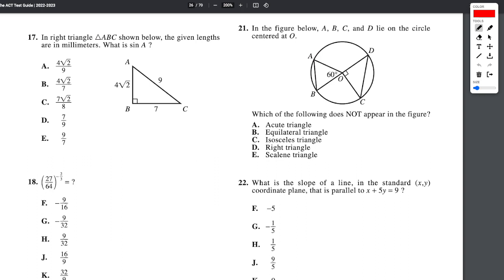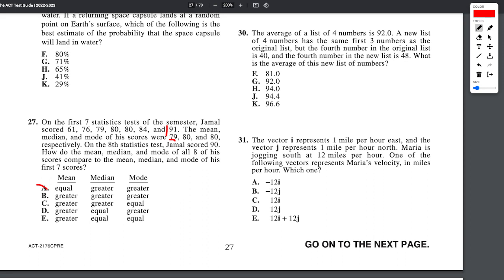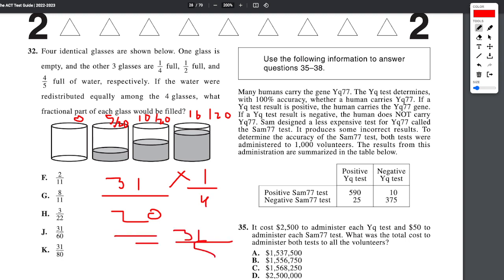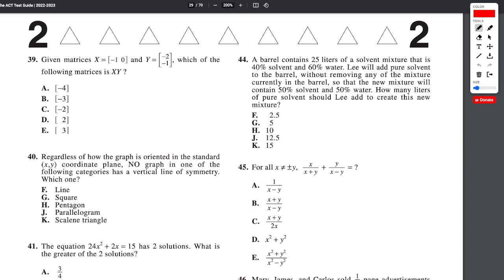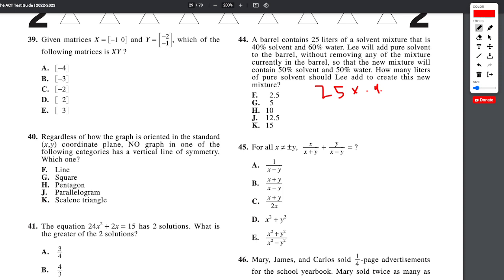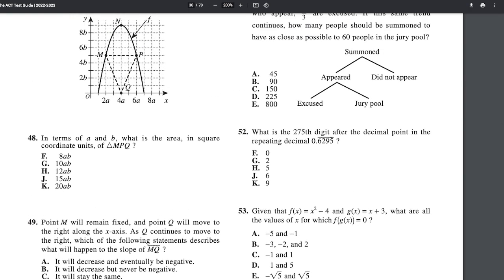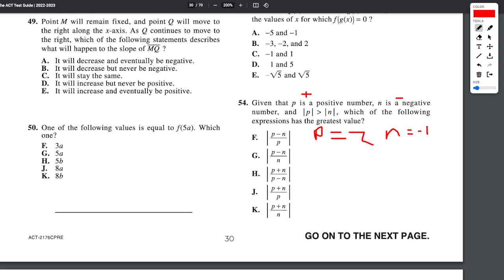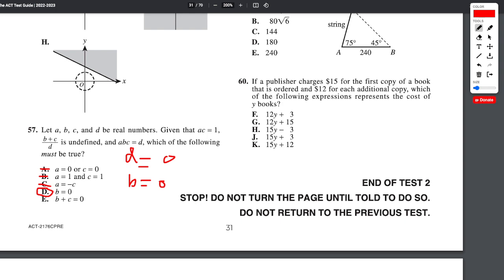ACT math problems part 3(21-57)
In this video I will do most of the remaining ACT math problems with a relatively medium to hard difficulty level.

If you have any questions then please let me know and I’ll help you out.